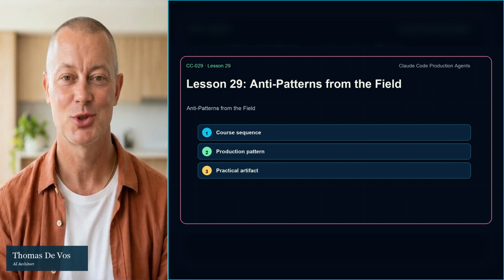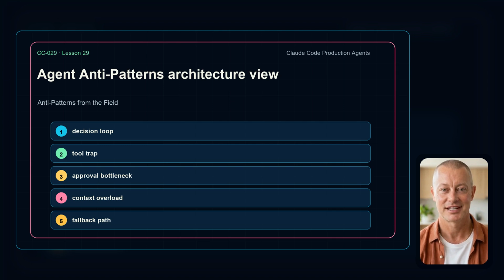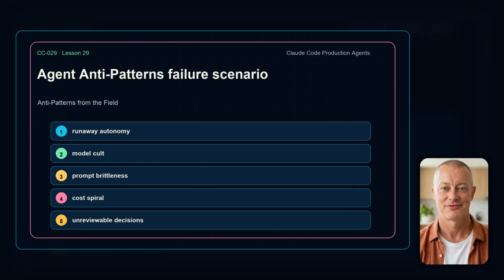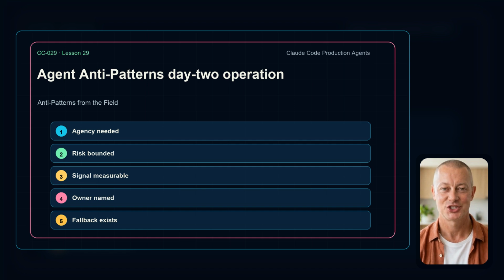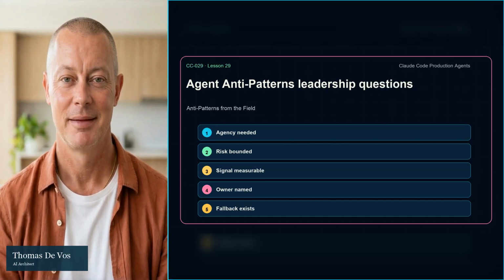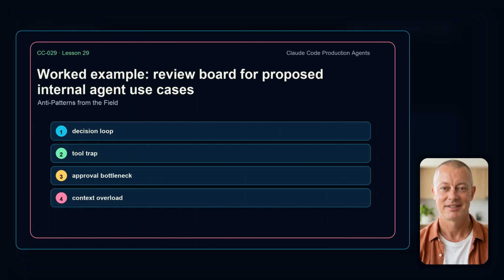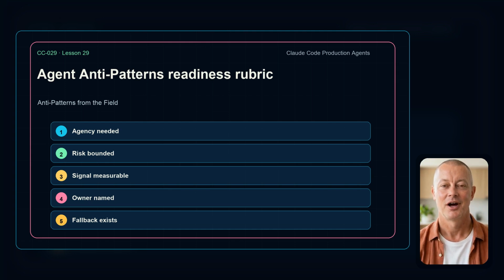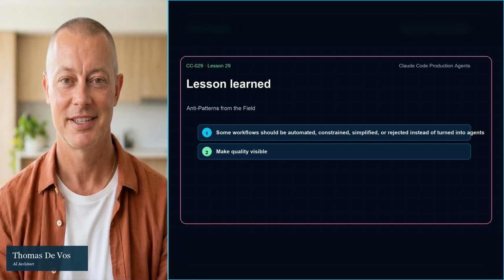When Not to Use AI Agents: Production Anti-Patterns | Lesson 29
When Not to Use AI Agents: Production Anti-Patterns — a practical lesson on AI agent anti patterns for developers building production AI agents with Claude Code.

In this video, you will learn:
- what AI agent anti patterns means in a production AI-agent system